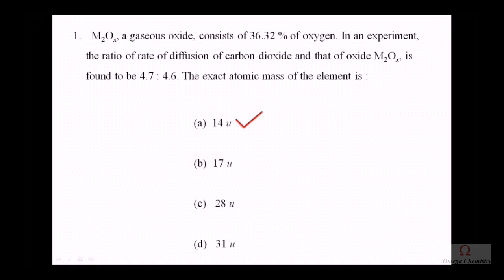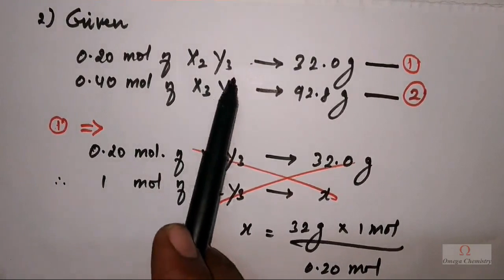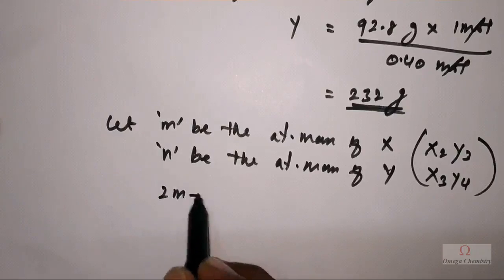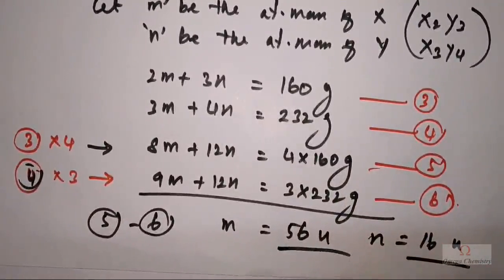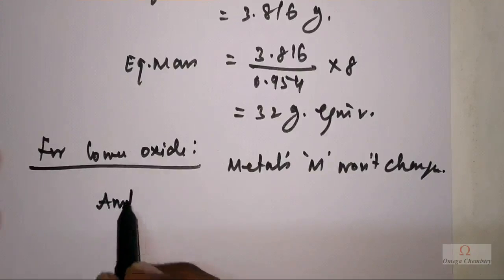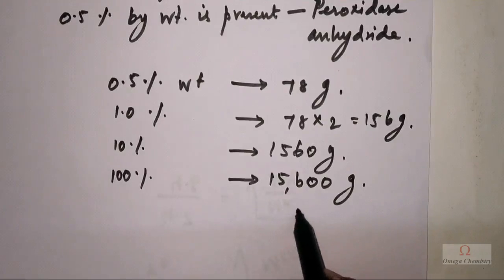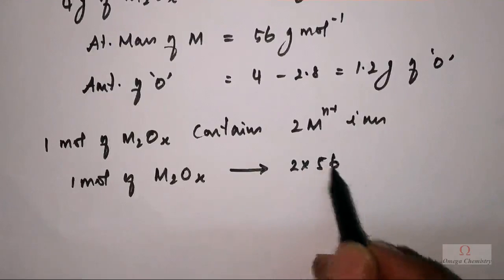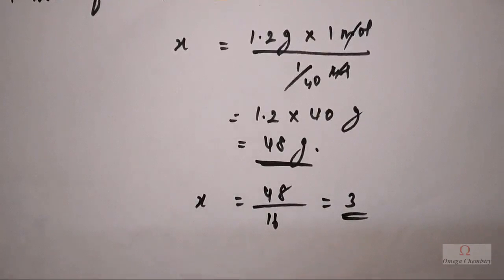Super Tricks for Equivalent mass │ Selected 5 problems - solved │JEE │ NEET │AIIMS │JIPMER │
Handpicked 5 problems - solved │JEE │ NEET │AIIMS │JIPMER │